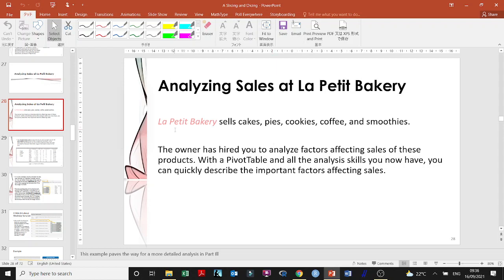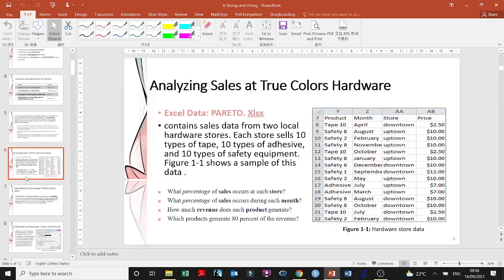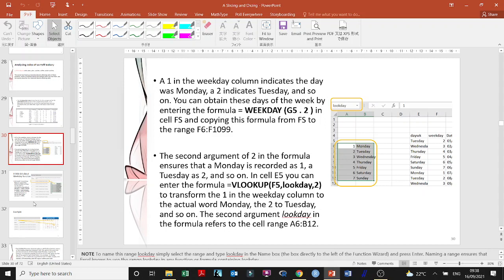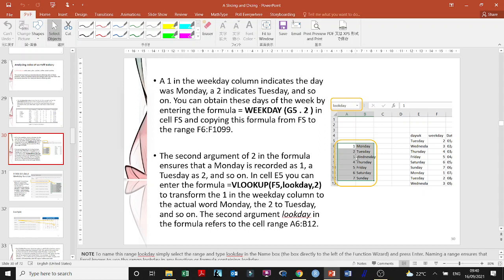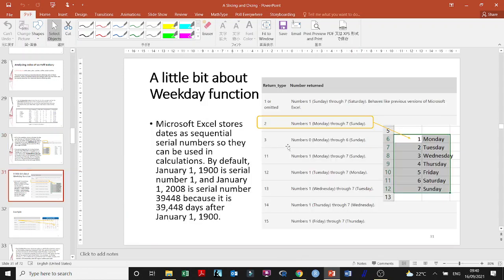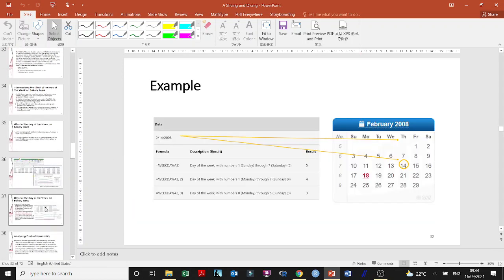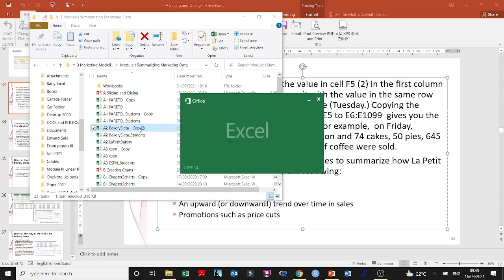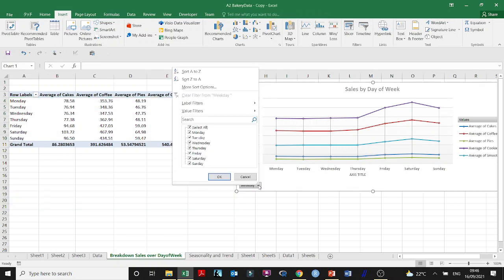1 breakdown sales by day